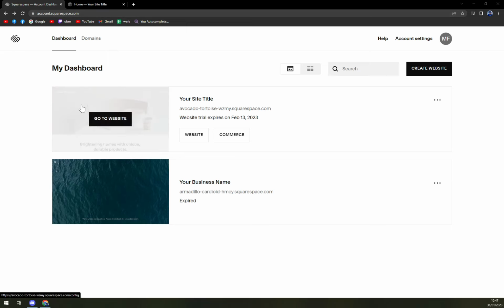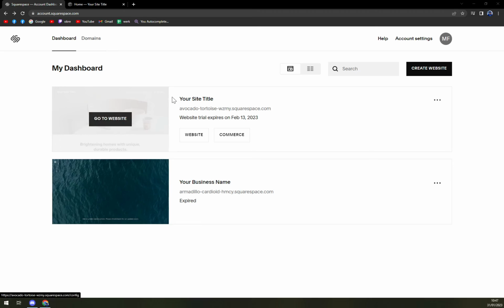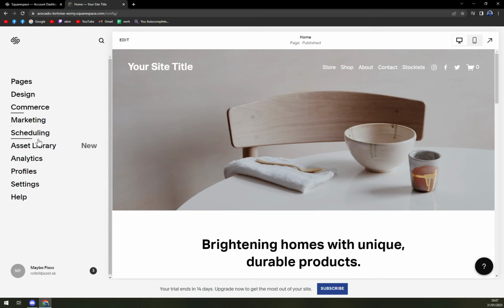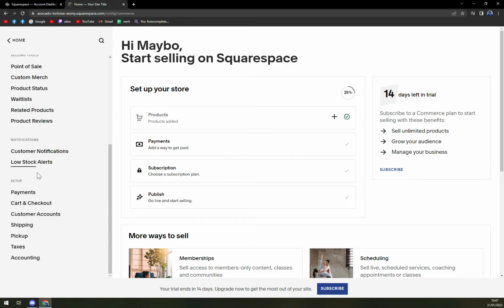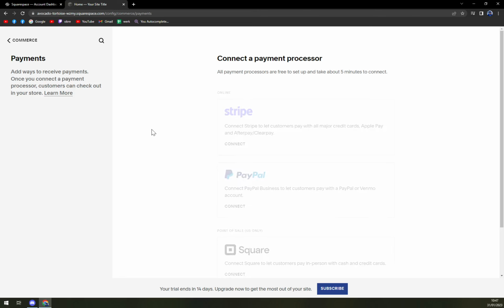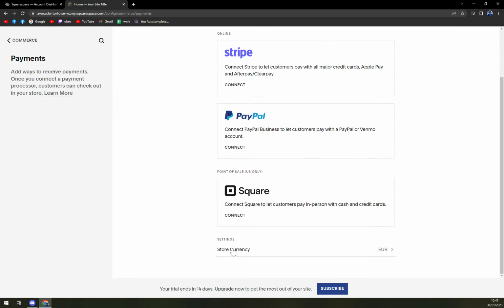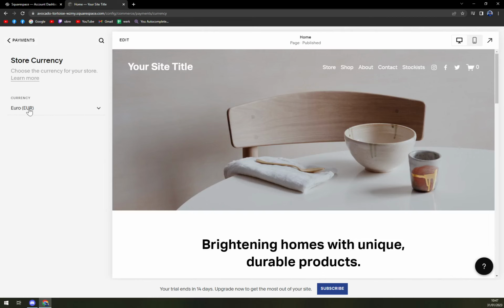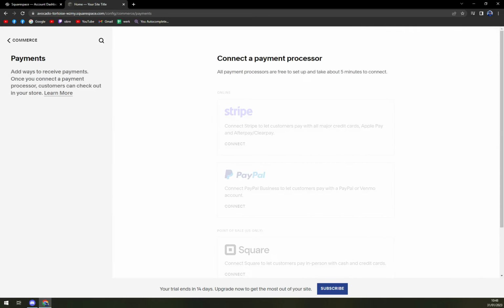How To Change Currency In Squarespace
In This Video You Will Learn How To Change Currency In Squarespace